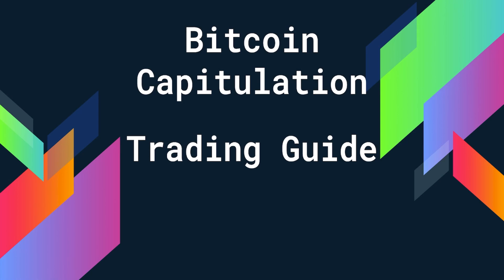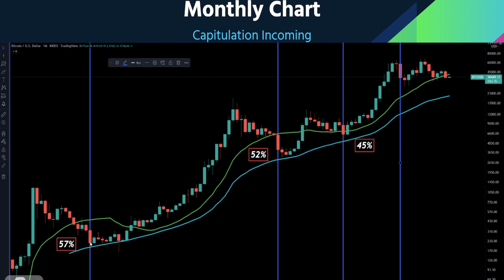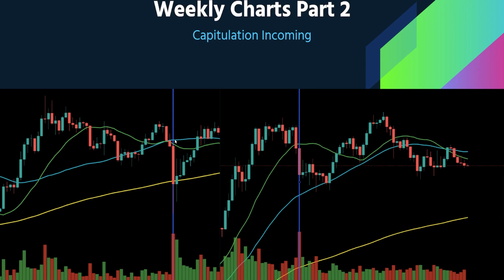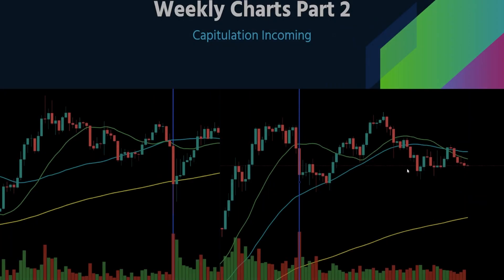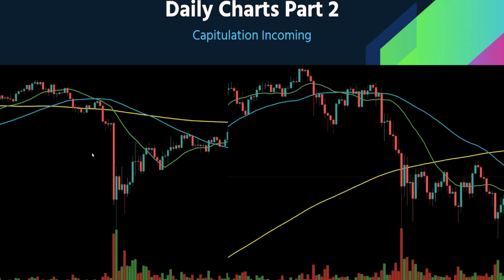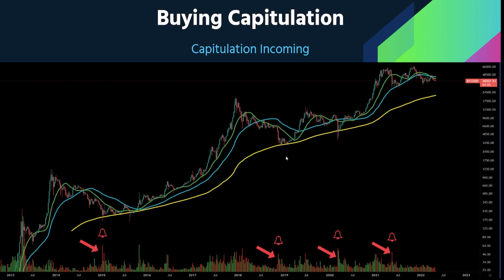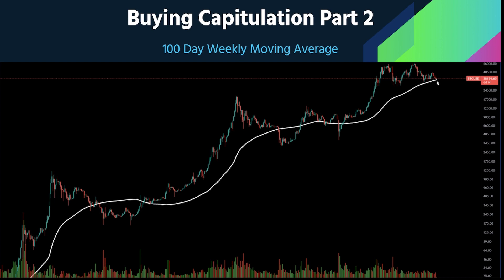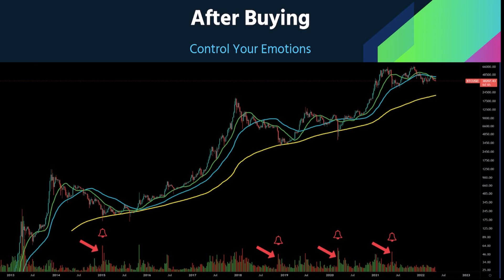BITCOIN Wont Stop FALLING Till Summer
Understanding how to trade Bitcoin capitulation is the difference from being rich and being poor. Bitcoin is here to stay and if you want to go full time as an investor this is a great place to learn how this market works. A bitcoin capitulation doesn't happen often but when it does it present the best possible buying opportunity before the next all time high.

Long Term Holders Who Want To Save On Taxes

00:00 – Capitulation intro

00:52 –Capitulation On Monthly Charts

02:05 – Capitulation On Weekly Charts

05:28– Buying Capitulation

08:17 – After Buying Capitulation

Stock Investing For Dummies
Stock Charts For Dummies